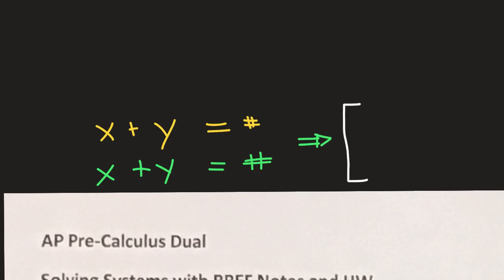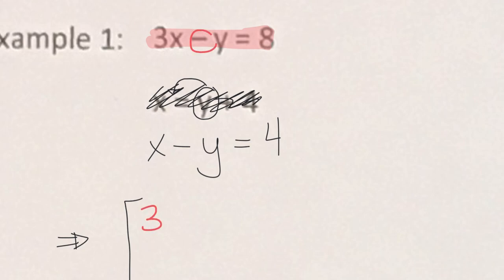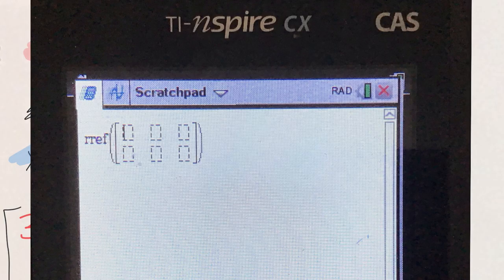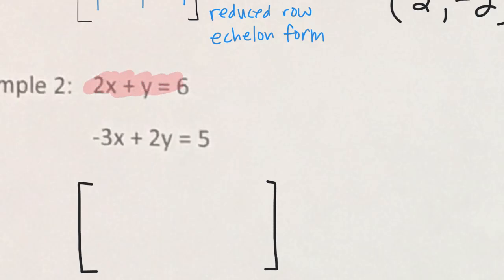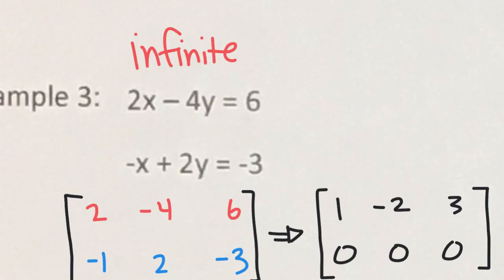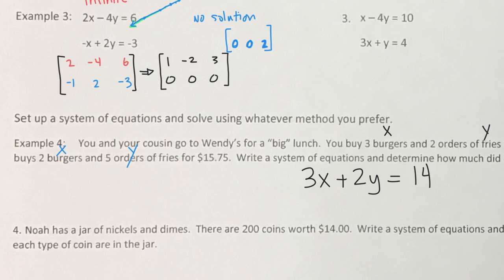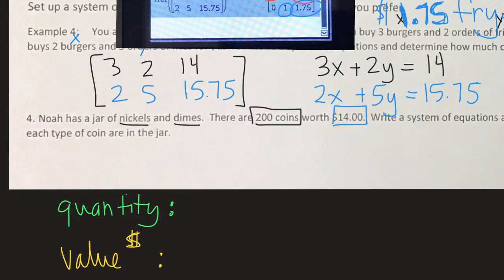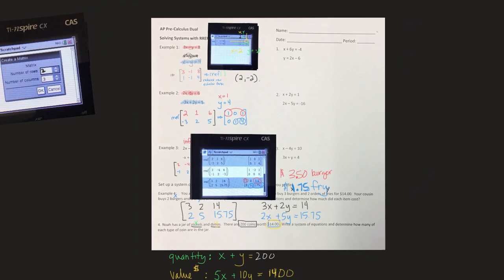Solve Systems with RREF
I am using the Ti-Nspire to perform the matrix calculations.